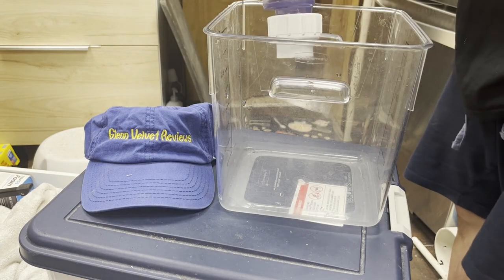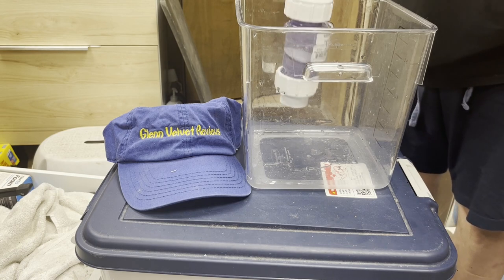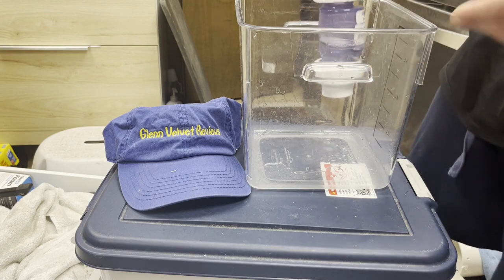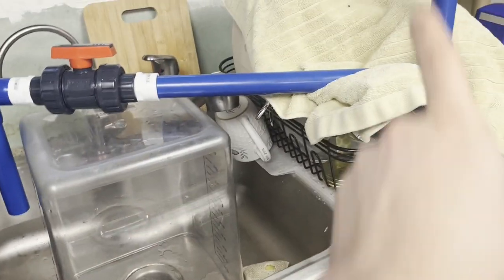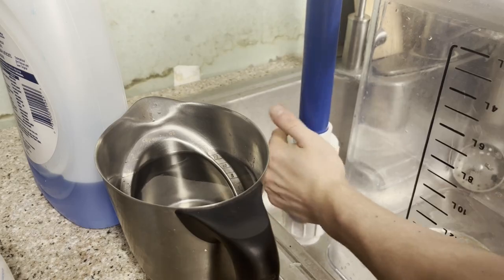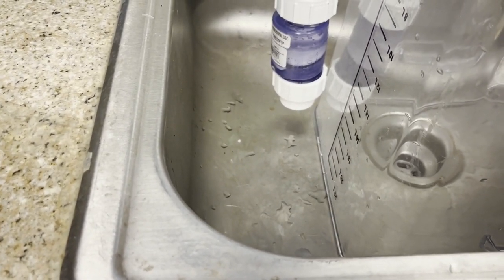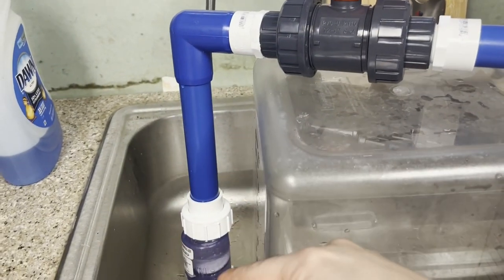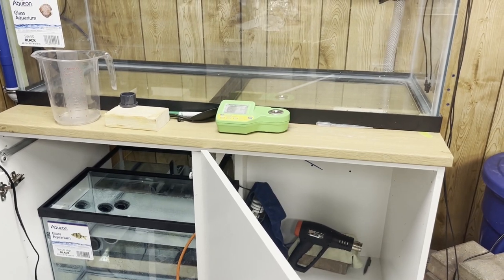Updated Review on Bulk Reef Supply Swing Check Valve True Union. Small Issue to Address.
Just wanted to update everyone on the 60 Gallon Breeder Aquarium Sump. Let's help each other and move forward together. Where I am installing this in my fish tank filtration it will be fine. We need to use plastic only valves for saltwater aquariums. Not many options to choose from. Let's see how the rest of the installation goes.

Swing Check Valves: A specialized PVC fitting used to allow water flow in one direction through a pipe. An example of use is to locate this valve between the discharge side of the pump and the biological filter. If power is lost at the pump, a check valve will automatically close preventing unfiltered water from backflushing into the pond.1". pond plumbing supplies